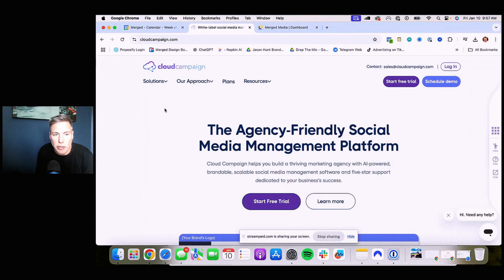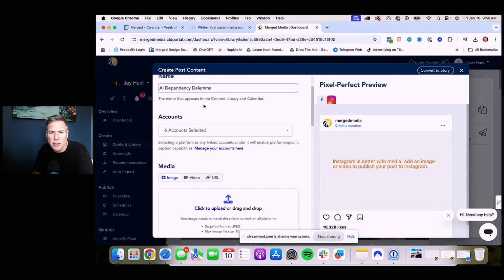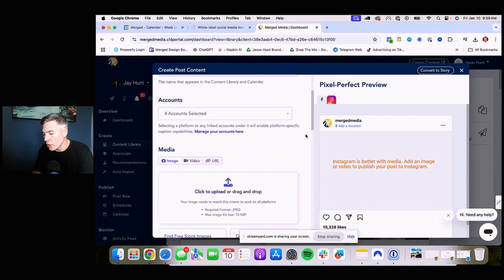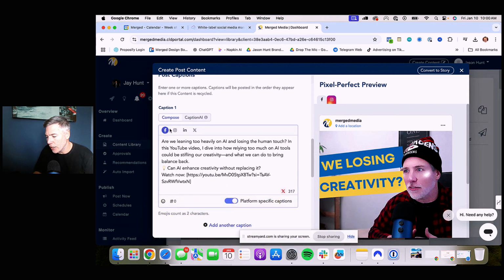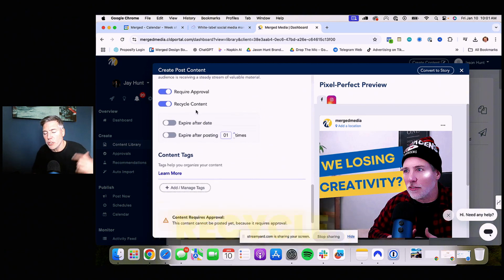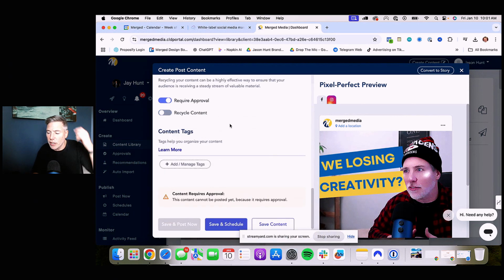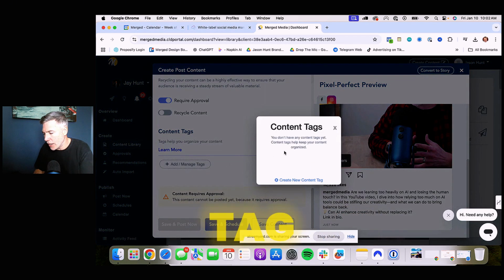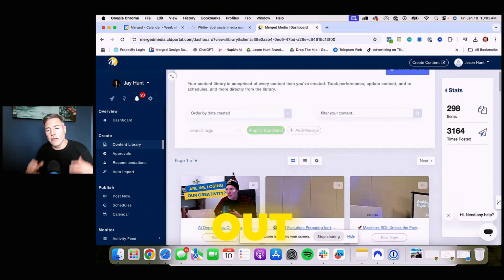Is Cloud Campaign the Secret to Effortless Social Media Management?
Looking for the best social media scheduler? In this video, we're reviewing Cloud Campaign to see if it's the right tool for you!
Are you looking for a powerful tool to streamline your social media management? 🌐 In this video, we dive into the Cloud Campaign Social Media Scheduler, a game-changing platform designed to simplify and optimize your social media strategy. Whether you're a digital marketer, social media manager, or business owner, this tool can help you save time, stay organized, and boost engagement across platforms.

Discover how Cloud Campaign enables you to schedule posts effortlessly, manage multiple accounts, and analyze performance metrics in real time. From content calendar creation to automated publishing, we’ll explore key features that make this scheduler perfect for businesses of all sizes. 🚀

If you’re tired of juggling spreadsheets or struggling to post consistently, this tool is a must-see! Learn how to manage campaigns effectively, collaborate with your team, and achieve better results without the stress.